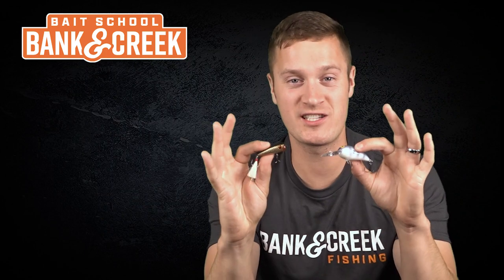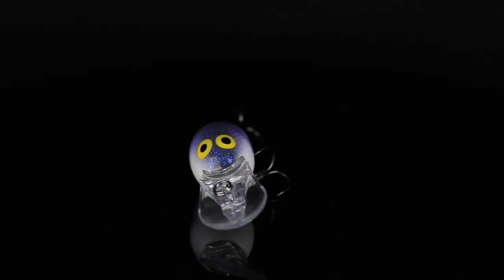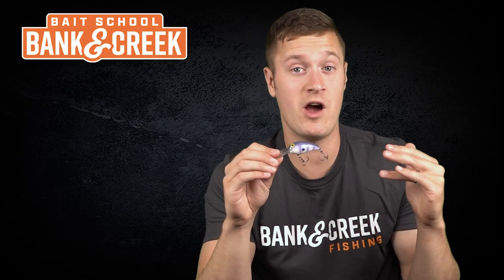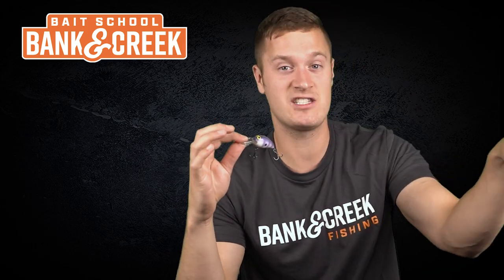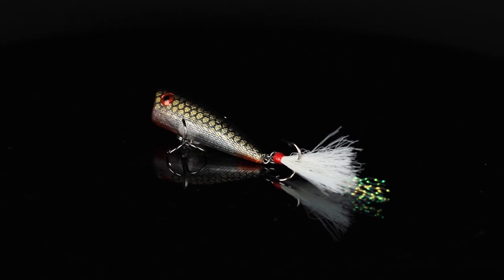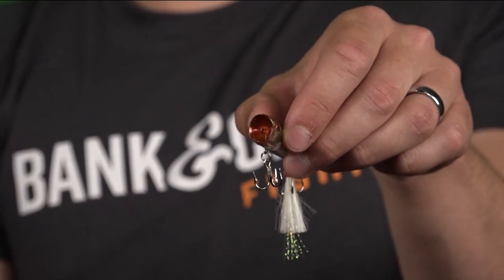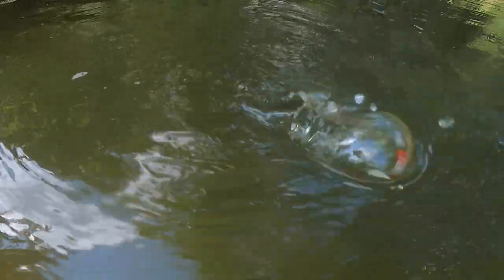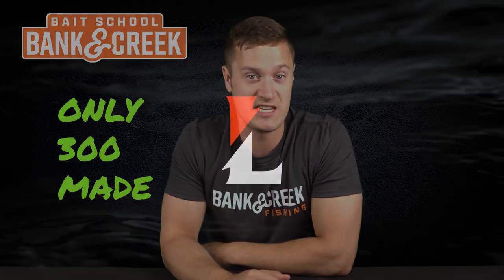Stunning Custom Colors from the Bank & Creek Kit (July & August)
Here are two new custom color patterns from the July and August Bank & Creek Kit. These colors are deadly for summer creek and bank fishing. So, if you're looking to catch more fish this summer, be sure to check out the Bank & Creek Kit.